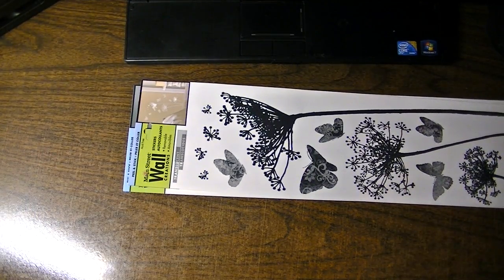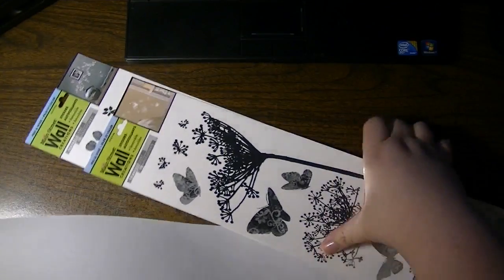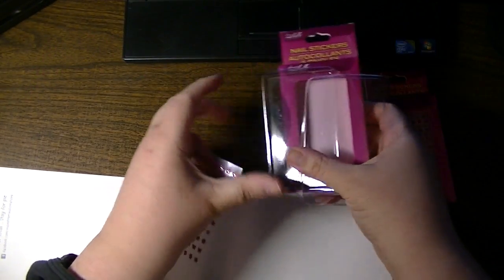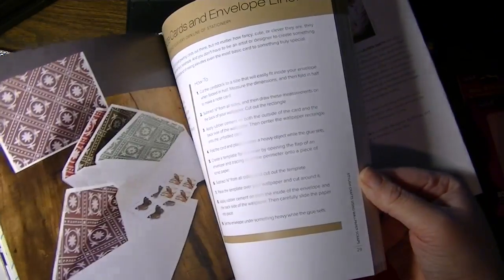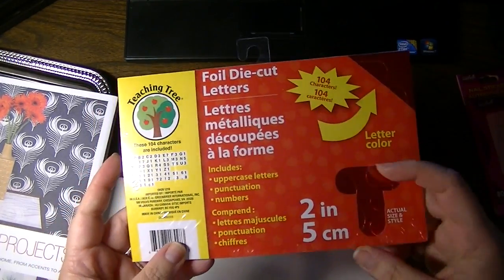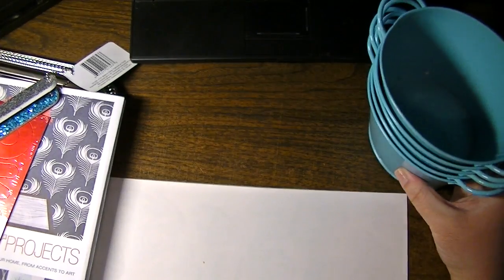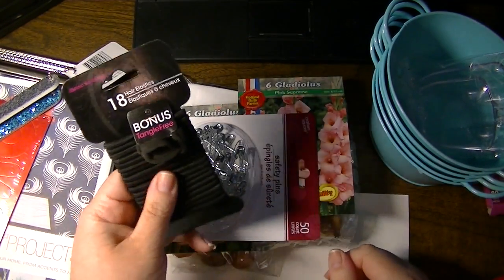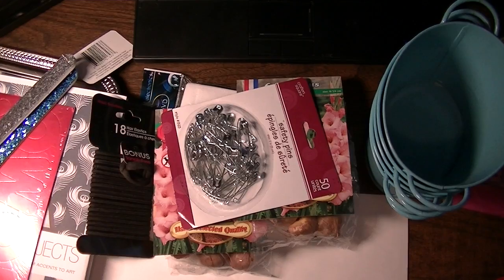Dollar Tree Haul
Some things I picked up at my local Dollar Tree the other day... some crafty and others just interesting.